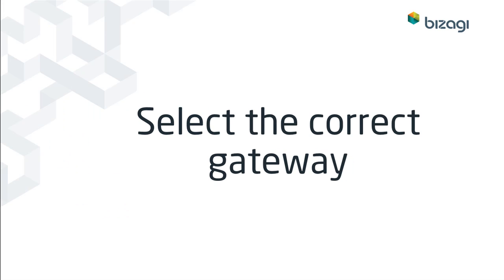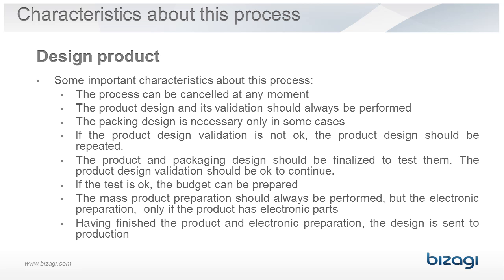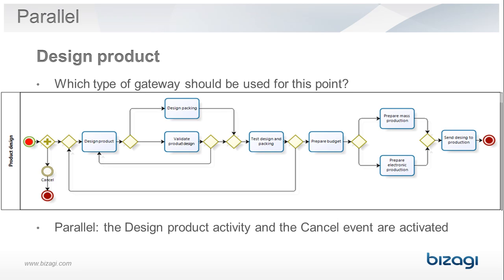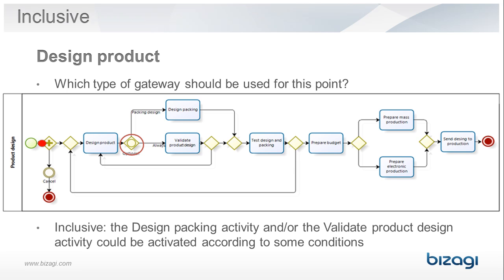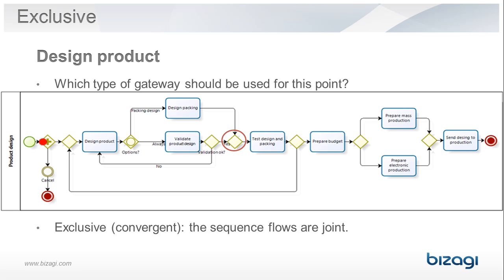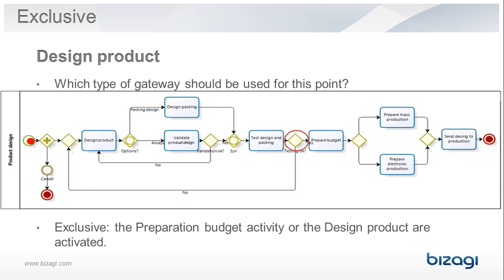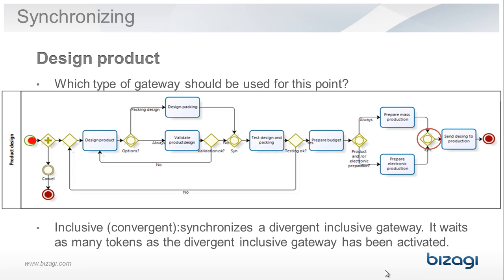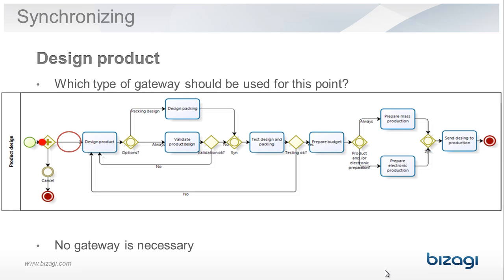Select the correct gateway